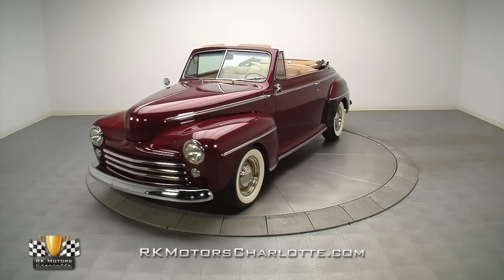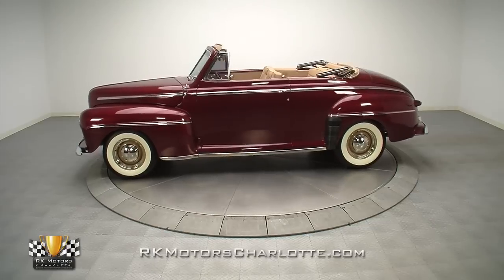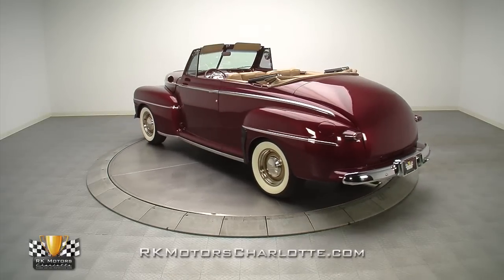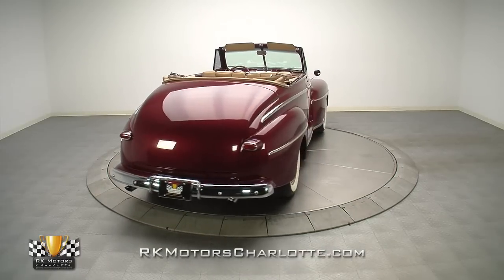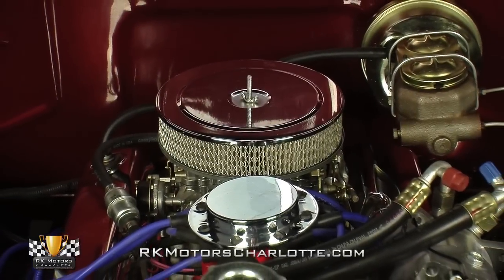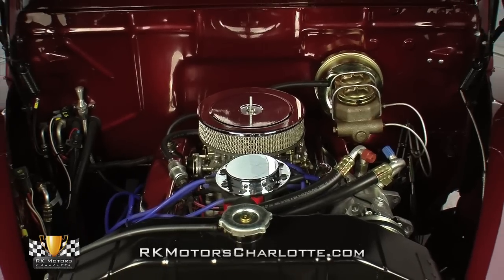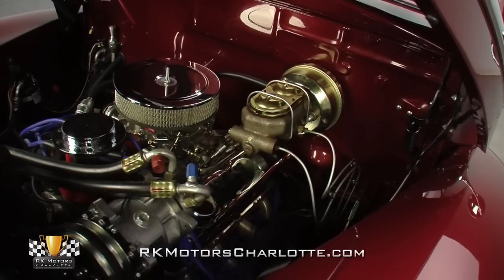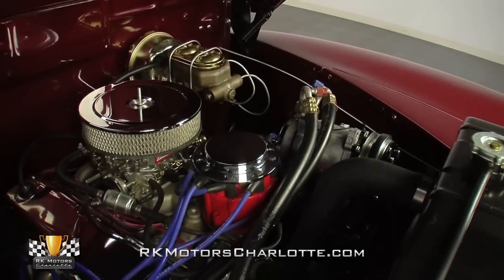132934 / 1948 Ford Deluxe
Both the collector market and the aftermarket have been good to post-war Fords, making way for cars like this 1948 Ford Deluxe convertible. The beneficiary of an extensive frame off restoration, this blue oval combines its classic looks with an upgraded chassis, 302 V8 and a tastefully customized interior. If you're looking for the perfect classic to cruise on summer nights, this Ford is the perfect pick.

The exterior retains most of its stock appeal with its sturdy lines and fat fenders fully intact. With the exception of the trunk trim and lock, nothing has been shaved or extensively modified. The car been sprayed with a smooth even coat of Merlot Metallic, a color originally developed for the last generation of Thunderbird. Reflections are smooth and straight from any angle.
All original trim has either been refurbished or replaced with high quality aftermarket market pieces that fit well and show no major blemishes. The glass is also show quality with a light layer of tint covering the side and rear windows. When the weather turns bad, a well-fitting tan top protects the interior from the elements.

Under the hood, the original 100hp flathead V8 has been replaced by a later Ford 302 cubic inch V8. The block and cast iron heads wear a familiar coat of blue. Up top,  a chrome open element air cleaner conceals an Edelbrock 4-barrel carburetor mounted to an Edelbrock intake. The heads are dressed with chrome valve covers and chrome breathers. Accessories include a polished alternator, air conditioning compressor and power steering pump.

Behind that 302, a C4 automatic transmission equipped with a Lokar kickdown channels power to a Ford 9-inch rear. The original I-beam suspension has been scrapped in favor of a Fat Man sub frame that anchors a modern double A-arm setup. Out back, traditional leaf springs keep the rear planted. Braking comes courtesy of power front disc and power rear drums. Steering is also power assisted. At the corners, 15x7 painted steel wheels are wrapped in white wall radials.

Open the doors and a tastefully customized interior awaits. The split back bench seat is wrapped in tan leather and features adjustable head rests for a modern touch. Instrumentation is provided by easy to read Omega Kustom gauges that keep taps on the 302. The dash looks to be an original piece painted body color with a modern JVC head unit and controls for the air conditioning system housed in the middle. The driver connects to the road through a painted steering column topped by as Lecarra steering wheel and chrome gear selector. Out back, the trunk panels are wrapped in the same tan leather as the seats and door panels for a complete look.

Documentation includes build pictures, a large stack of receipts and manuals and several hand written notes outlining modifications and costs.

If you're in the market for a modernized classic to cruise on hot summer evenings, they don't get much nicer than this 1948 Ford Deluxe convertible. Don't miss out! for more information on this awesome convertible.